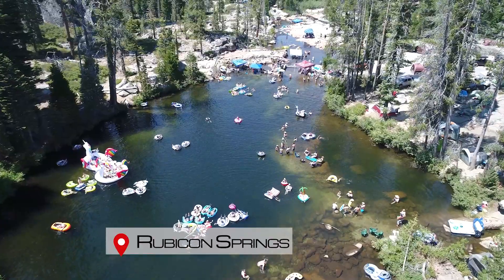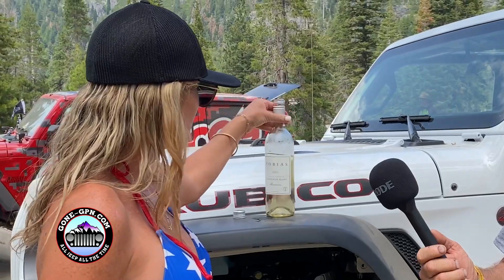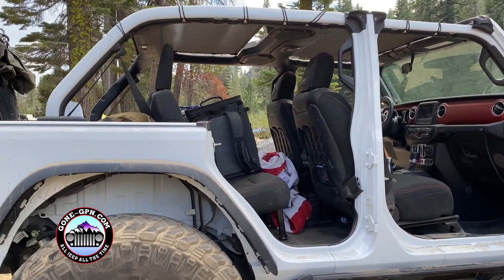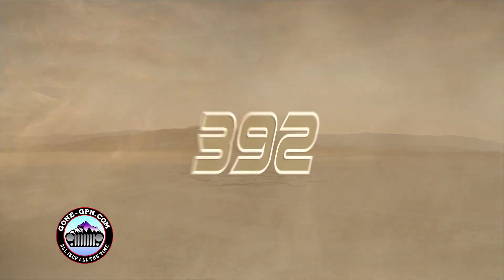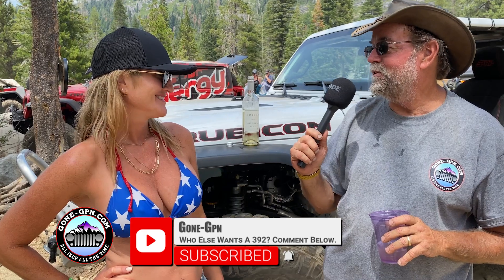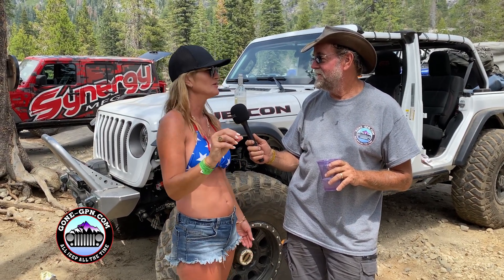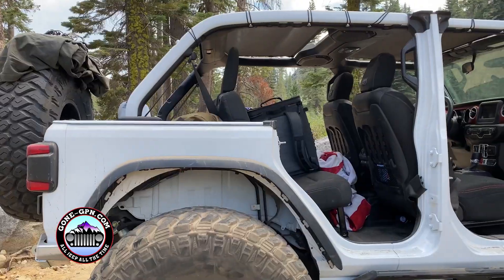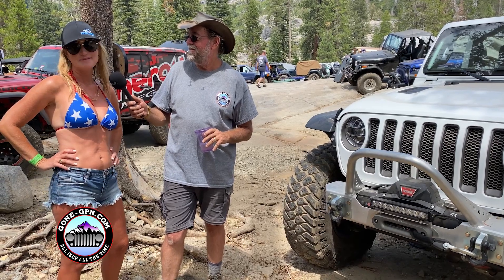70th Jeepers Jamboree - Dawn Forman's Jeep JK on the Rubicon Trail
We catch up with Dawn Forman during the Jeepers Jamboree river party where she shared her tricks of the trade when it came to setting up her Jeep, Jamboree culture, and tips for all the ladies that want to hit the trail.

By the way, check out Tobias Vineyards' wine...it's awesome.